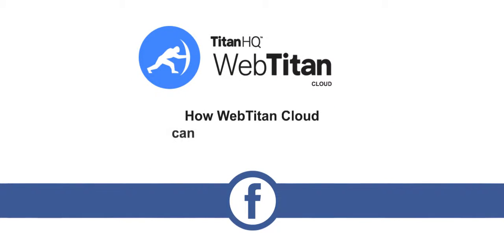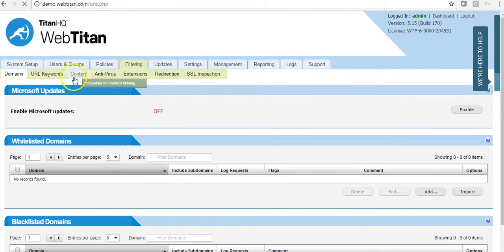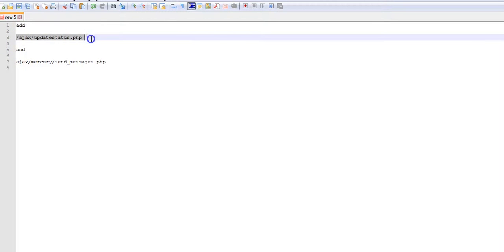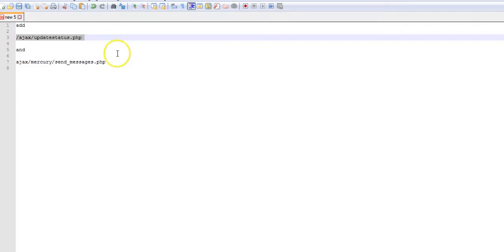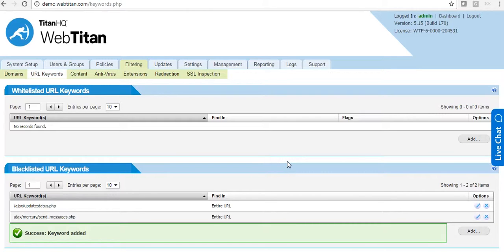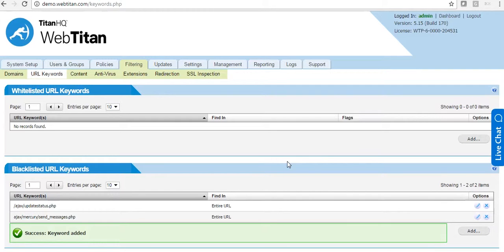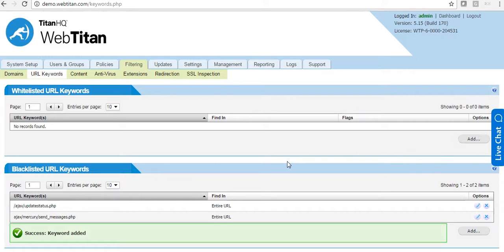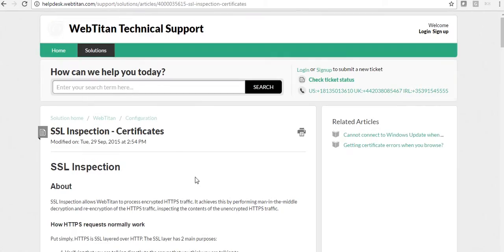TitanHQ WebTitan Cloud Features - How To Block Facebook Chat but allow Facebook access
TitanHQ WebTitan Cloud Features - How To Block Facebook Chat but allow Facebook access in your business